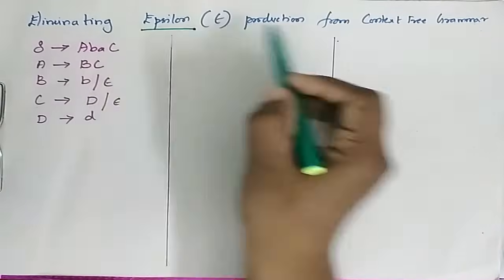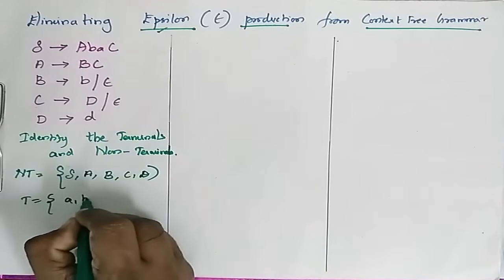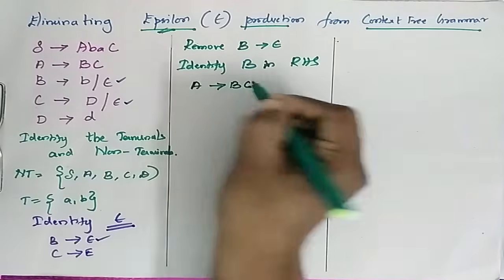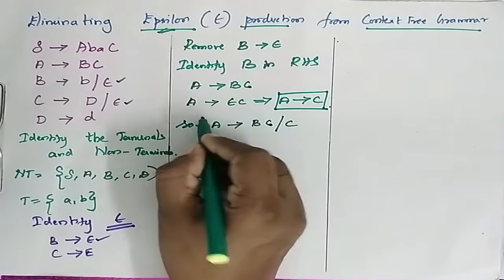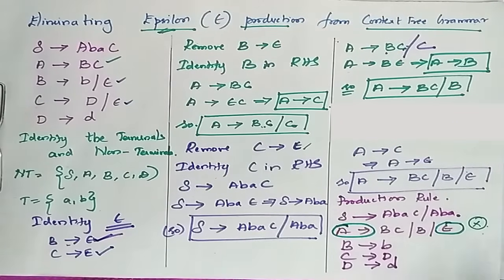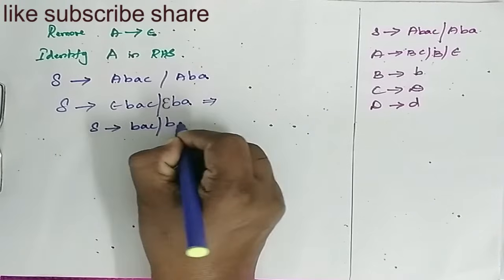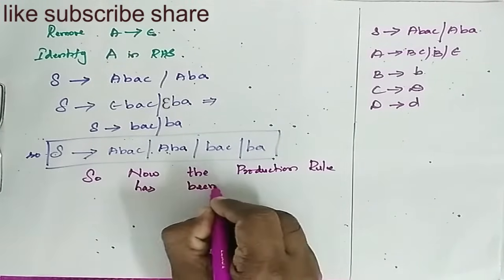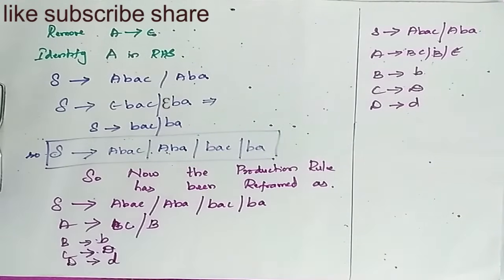S-AbaC A-BC B-b/Є C-D/Є D-d Eliminate epsilon Є (NULL) context free grammar Theory of computation